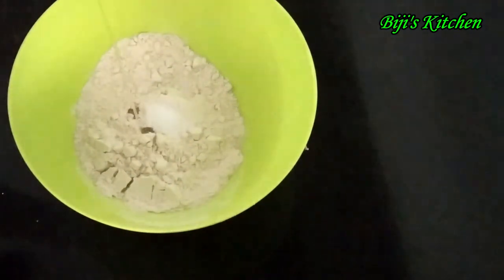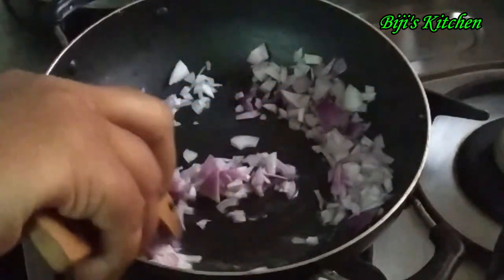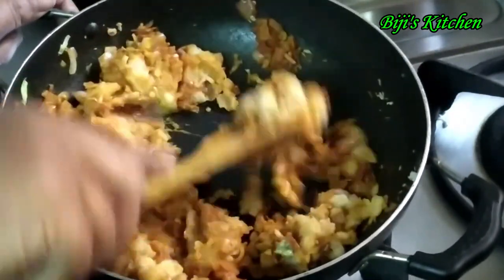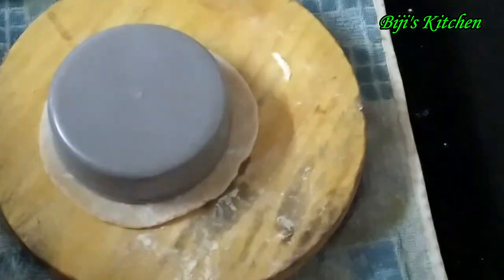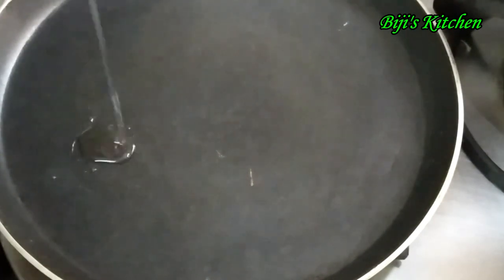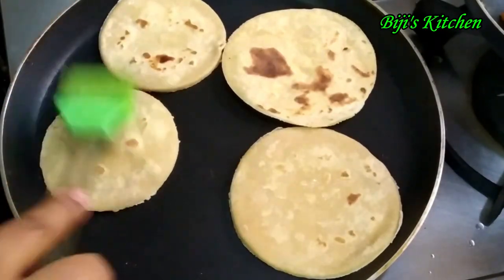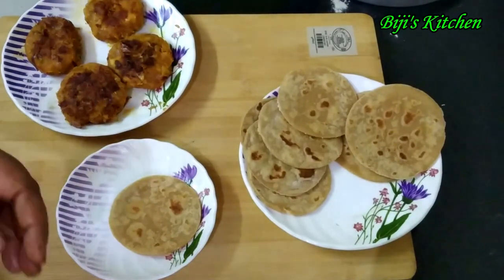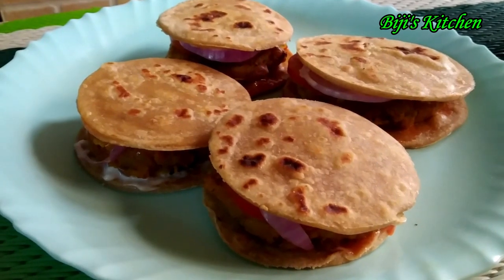Chapathi Burger / No - 496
Hi friends I am Biji here.  Great you found my videos on YouTube. If you are new to my channel a big thanks to you and WELCOME to the family "Biji’s Kitchen".

Biji’s Kitchen,
How to make Chapathi Burger,
Tasty Chapathi Burger,
Special Chapathi Burger,
Chapathi Burger,